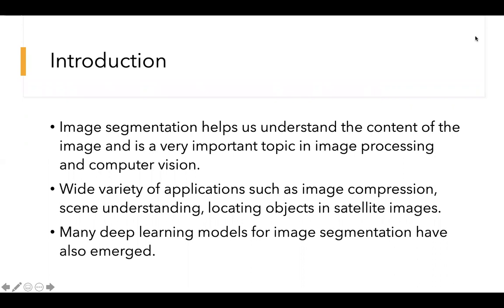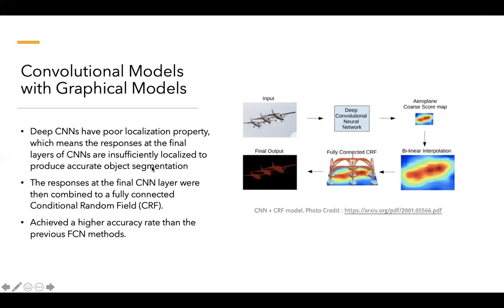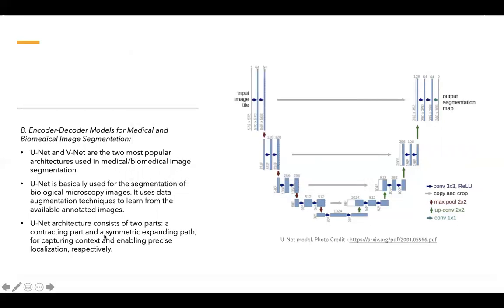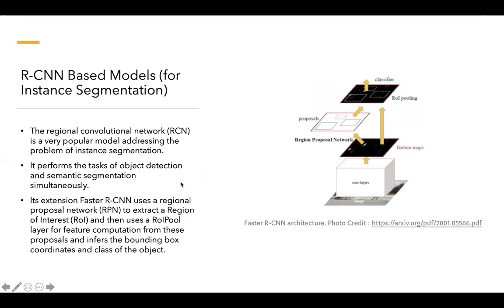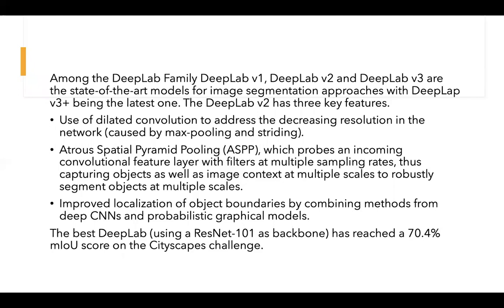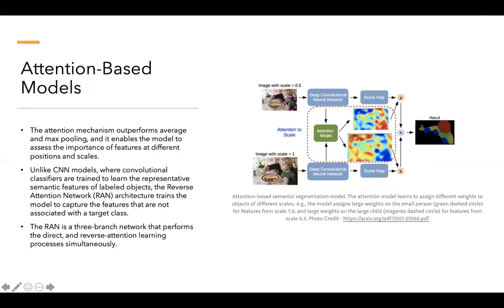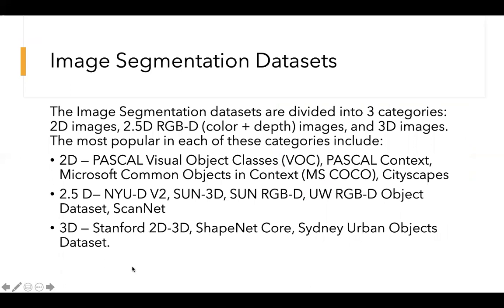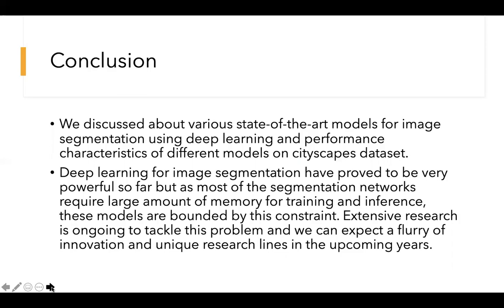Image Segmentation Using Deep Learning - A survey